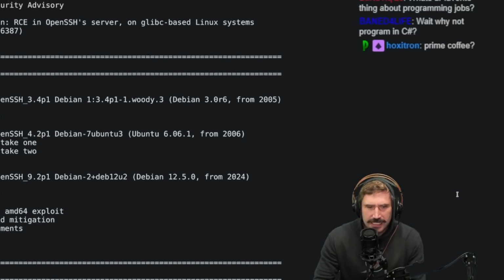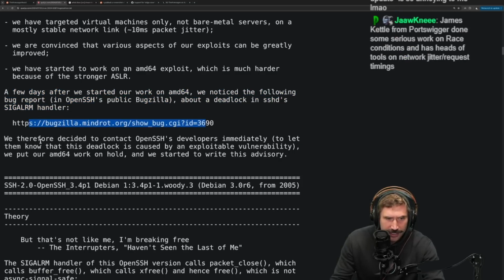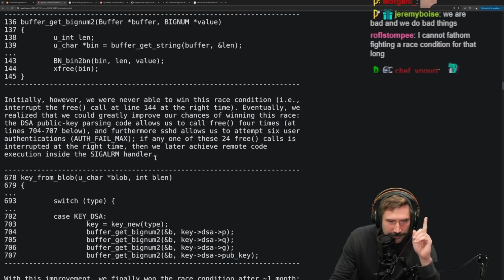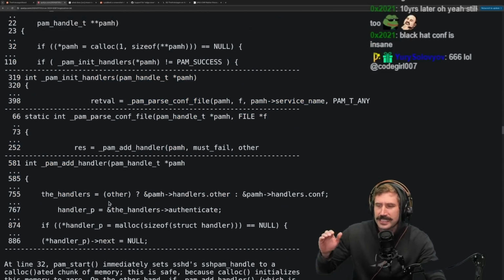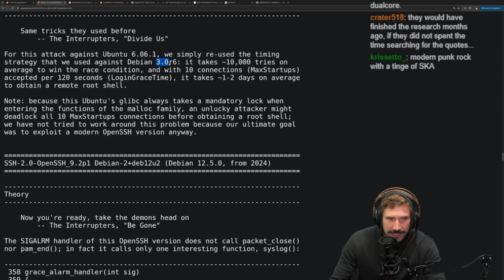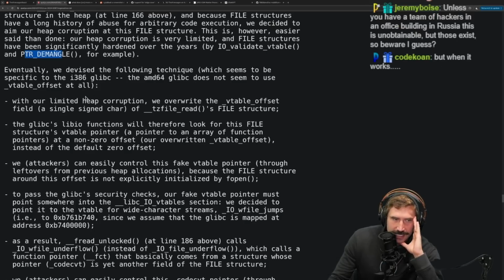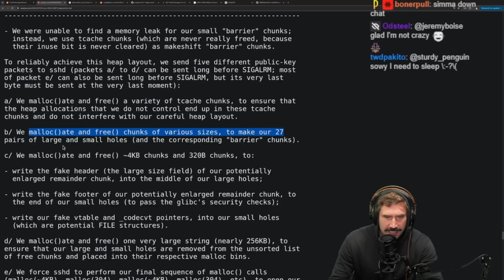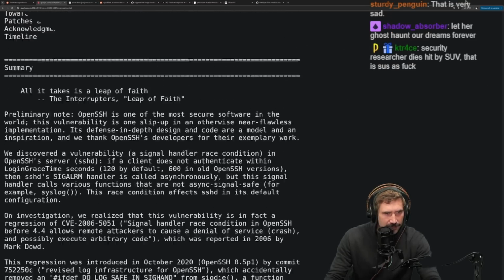Insane Vulnerability In OpenSSH Discovered